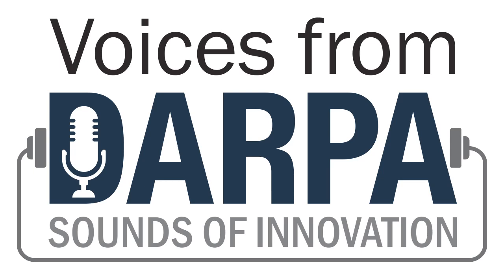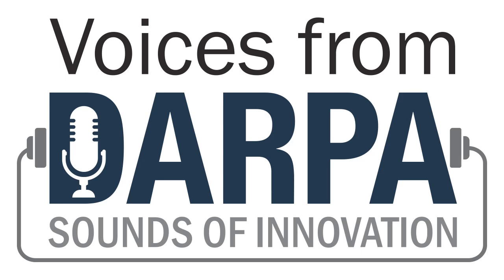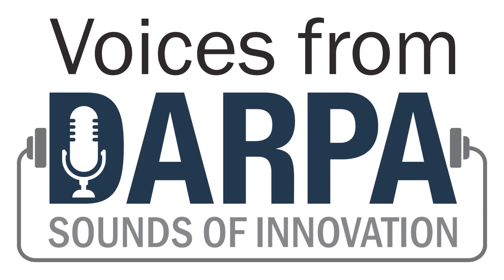Sounds of Innovation: A Voices from DARPA Podcast Special Feature - Episode 3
Go into a science or engineering laboratory. Close your eyes. And listen.

In a biotechnology lab, you might hear the squelch of motors of an automated sample-handling system. In a soft-robotics test facility, you might hear the pneumatic sounds of air filling and evacuating from artificial muscles. In a genomics center, you might hear the monotone hum of cooling fans from a bank of gene-sequencing machines. In each setting, you can hear a sonic fingerprint of what goes on there.

Welcome to Sounds of Innovation, an intermittent feature of our Voices from DARPA podcast. Rather than hearing the voices of program managers, which is normally what you get in a Voices from DARPA podcast, in each Sounds of Innovation episode, you will hear some of the soundscapes of research and development … and learn just a little bit about the world-changing capabilities those sounds could lead to.

See if you can guess how the sounds were produced before the host reveals their origins. One hint for the first set of soundscapes is that they have nothing to do with big drops of rain hitting a tin roof. Here’s a lead regarding the second soundscape: you might want to be sitting when the host reveals the extreme-tech that produced the sound. For the third set of sounds, let’s just say that if you were a mosquito – and we are not saying you are – the sounds definitely would not be music to your ears.